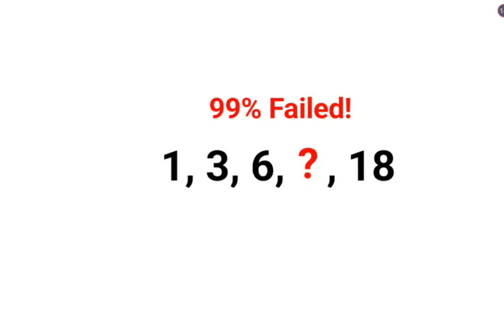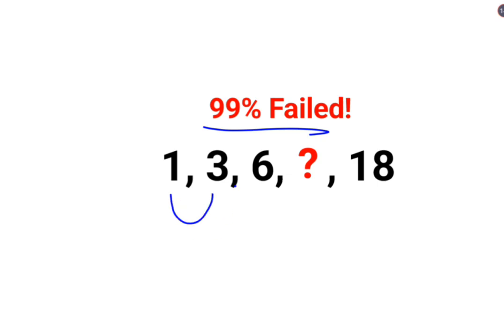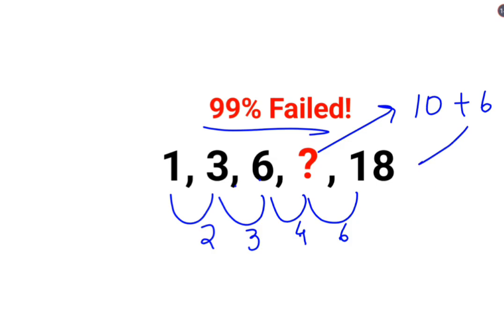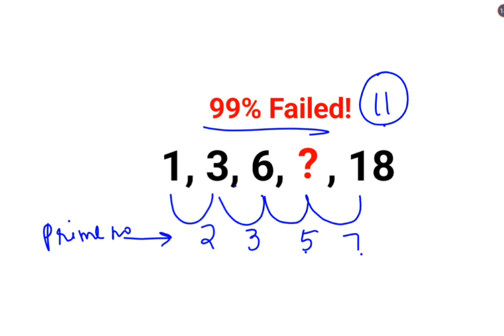1, 3, 6, ?, 18. 99% failed to get it! Comment your answers!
1, 3, 6, ?, 18. 99% failed to get it! Comment your answers!
find genius find genius Comment your answers!